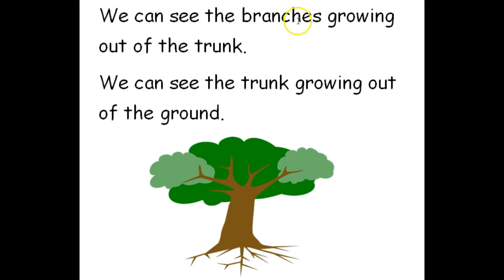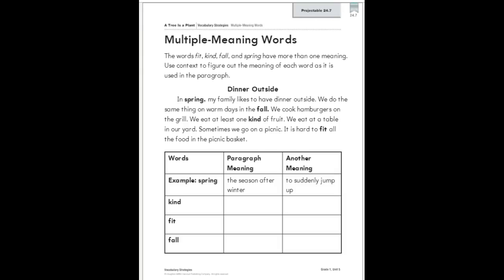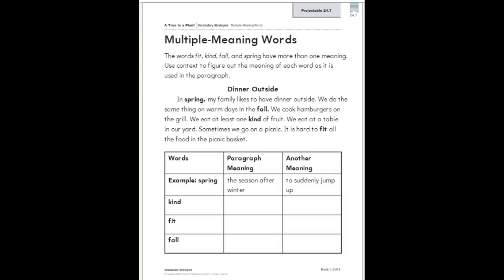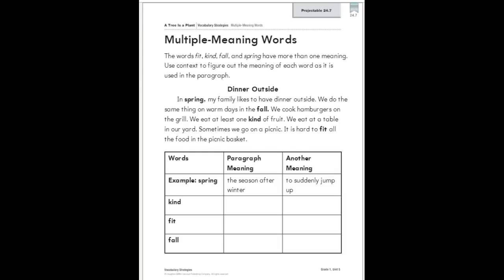1st grade lessonn 24 vocab 3